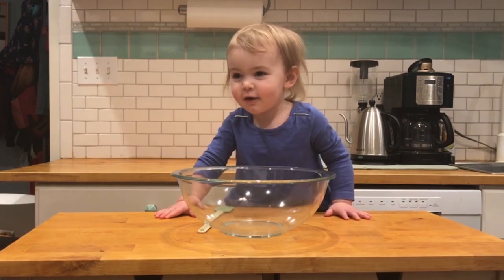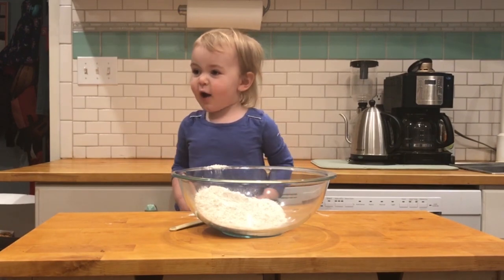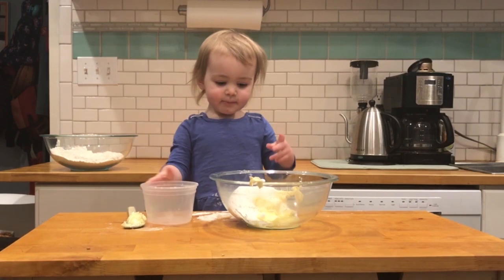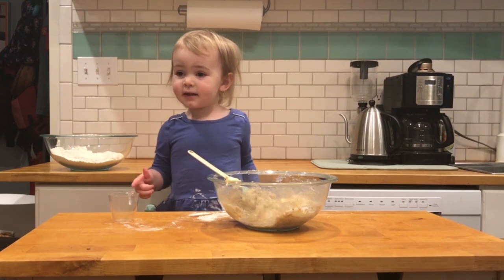Cute Two Year Old Bakes Chocolate Chip Cookies - Susie's Cooking Show Episode 1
***Click on CC for sub titles!
Watch out Gordon Ramsay and Rachael Ray, Susie is two years old (25 months old in this video) and LOVES cooking. Today we are making "chocolate chips cookies" on Susie's Cooking Show. Susie is following the recipe off of the Ghirardelli milk chocolate chips that we are using. Buy a bag if you're interested in the recipe, or check out their

Susie turned two in early November 2018. She loves making her cooking show with her mommy and eating all of the tasty treats she makes! We started making videos for Susie's grandparents for a fun Christmas gift and now we can't stop.